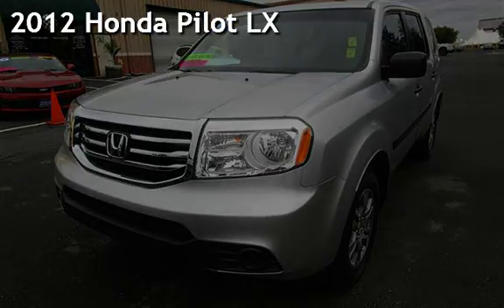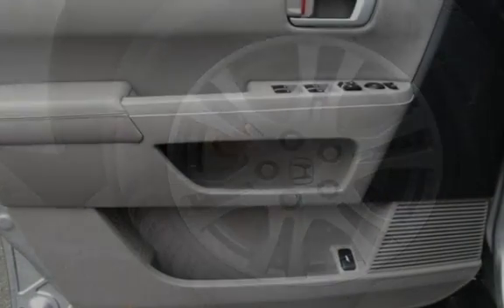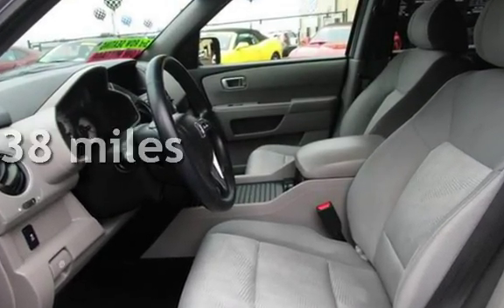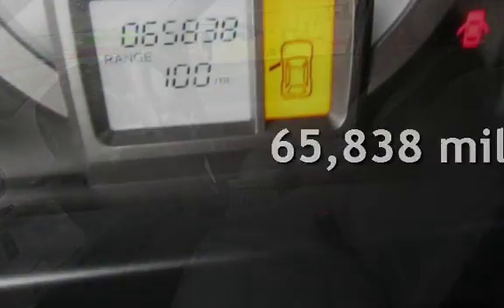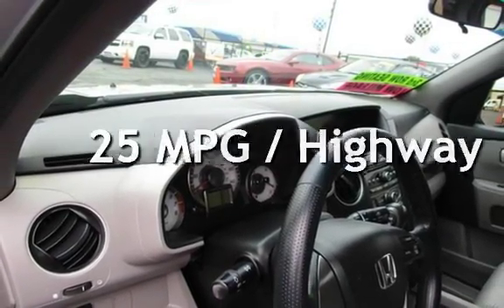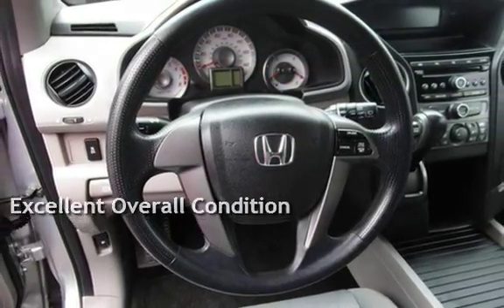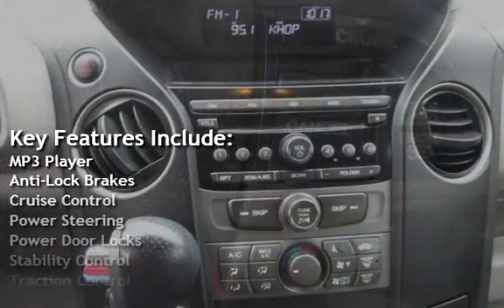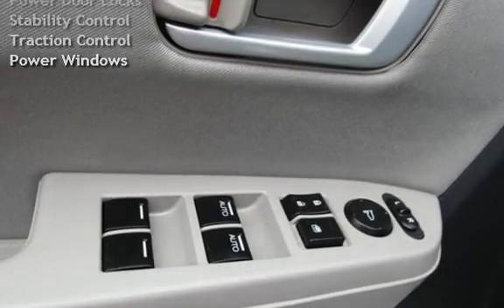2012 Honda Pilot LX for sale in PITTSBURG, CA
Financing Available!

Hablamos Espanol!